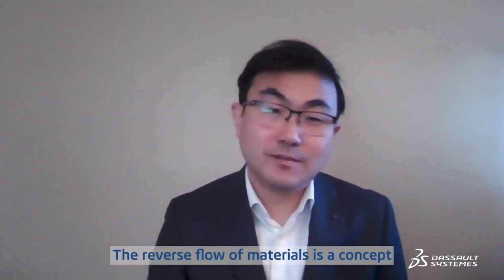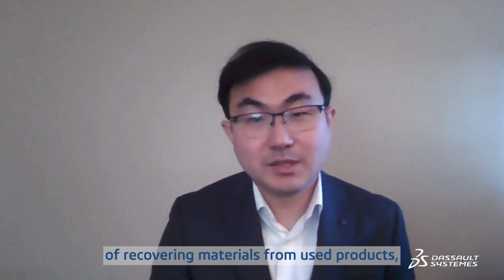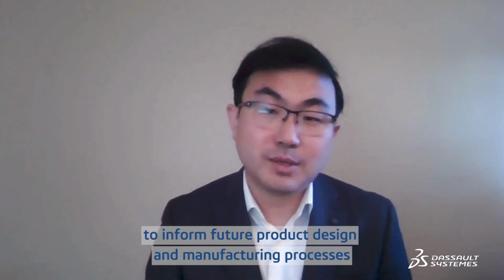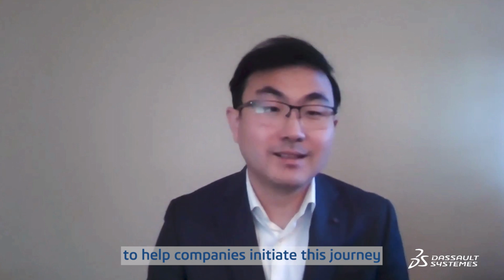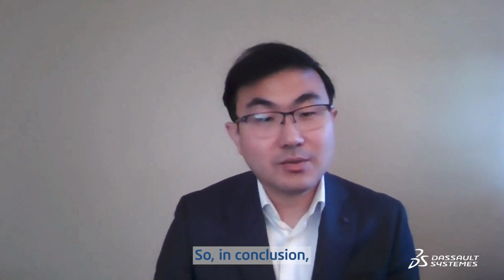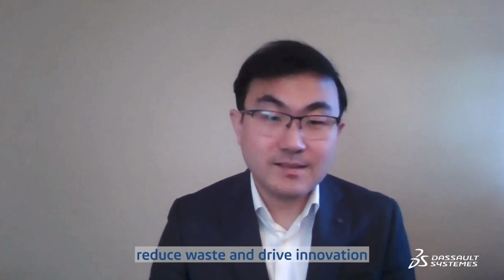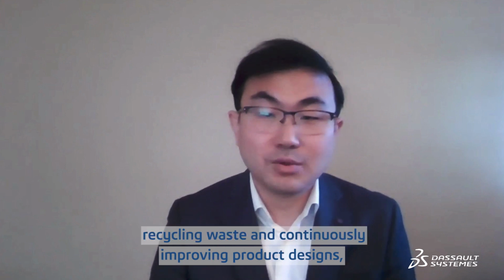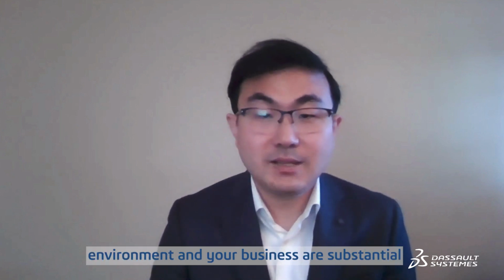Reverse material flow question, answered by our innovation expert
Check out our scientific innovation specialist, Kai Zhang, as he explores the key steps for science-based firms to get started on the reverse flow of materials — one of many big questions on the minds of business leaders today.

👁️‍🗨️Transcript of this video:👁️‍🗨️
What does the reverse flow of materials
look like to science-based companies?
Share a few strategies that
could help companies get started.
This is a great question.
This topic
is being discussed across different industries.
The reverse flow of materials is a concept
that science-based companies are increasingly
embracing as a part of their sustainability efforts.
It involves the process
of recovering materials from used products,
recycling waste materials and using insights
gained from analyzing returned products
to inform future product design and manufacturing processes.
We can discuss a few examples here
to help companies initiate this journey.
The first example I want to talk about
is material recovery,
one crucial aspect
where valuable materials are extracted from used products.
This not only reduces waste
but also allows companies to reclaim and reuse
precious resources.
The second example I want to talk about is recycling.
Recycling plays a critical role in the reverse flow of materials.
It involves transforming
waste materials into raw materials
that can be reintroduced
into the manufacturing processes,
reducing the need for
very valuable resources.
The third idea
I want to share is about product design
and improvement.
An often overlooked, but significant aspect
is using insights
gained from analyzing returned products to inform
future product design and manufacturing processes.
The initiative approach
ensures that products are
designed for sustainability from the outside.
So how can science-based companies begin
implementing the reverse flow of materials?
What are the strategies?
I want to share some from my point of view
to give you some ideas.
The first one I want to talk about is
to conduct a material flow analysis.
Start by conducting a comprehensive
material flow analysis within your organization.
Identify key materials used in your products
and assess opportunities for recovery and recycling.
The second strategy is to implement closed-loop systems.
Introduce closed-loop systems,
where materials are recaptured
and reintegrated into your production processes.
This reduces reliance on new resources
and minimizes waste generation.
The third strategy would be
to collaborate with your suppliers.
Engage with your suppliers
to ensure that materials are sourced
sustainably and can be easily recycled
or recovered at the end of their life cycle.
Consider partnerships with suppliers who share
their sustainability goals with you.
The next one is to invest in research and development (R&D).
Allocate resources to R&D efforts.
Focus on sustainable materials
and recycling technologies.
Stay at the forefront of scientific advancement
to drive innovation in materials recovery and recycling.
The next one is to collect and analyze product data.
Gather data on the performance of returned products
including failure modes or material degradation.
Use this data to inform product design improvements,
extending product lifecycles and reducing waste.
The last idea I want to share here is to
educate and engage with your employees.
Ensure that your employees
understand the importance of the reverse flow of materials
and their role in this implementation.
Encourage a culture of sustainability and innovation
within your organization.
So, in conclusion,
the reverse flow of materials is a powerful approach
for science-based companies
to enhance sustainability,
reduce waste and drive innovation.
By recovering materials,
recycling waste and continuously improving product designs,
companies can
contribute to a more circular and sustainable economy.
Implementing these strategies
may require initial investments
but long-term benefits for both
environment and your business are substantial.